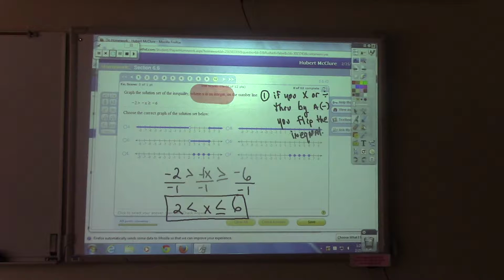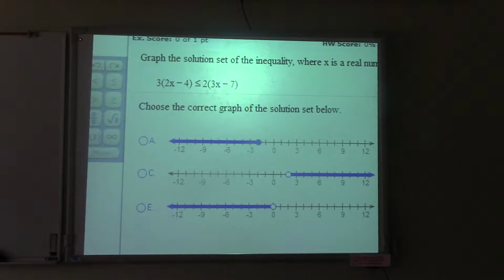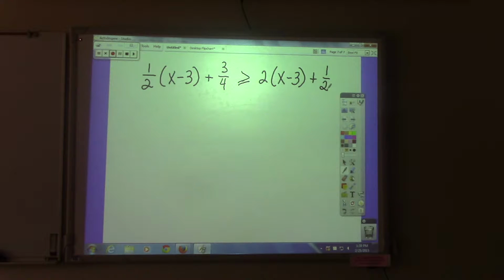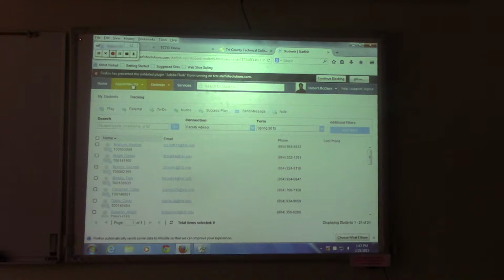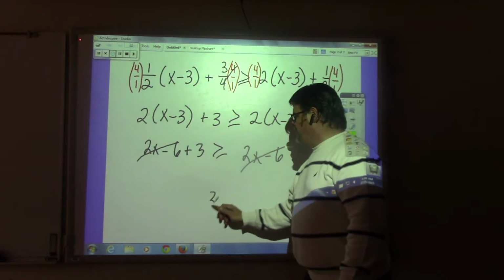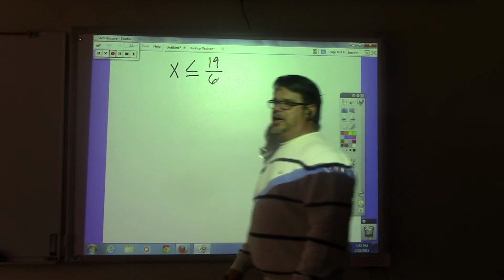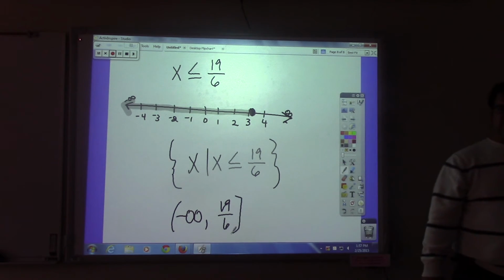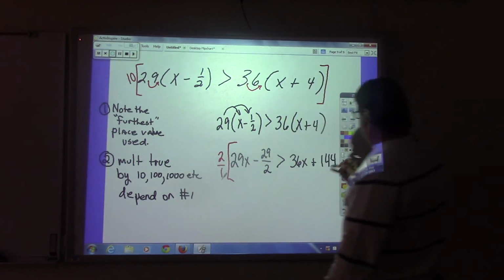02/25/15 Video II